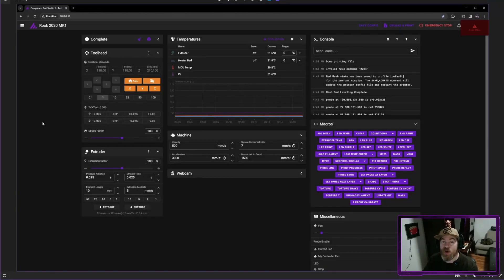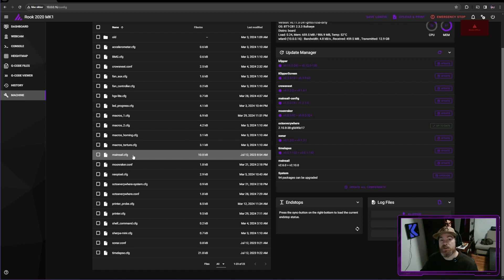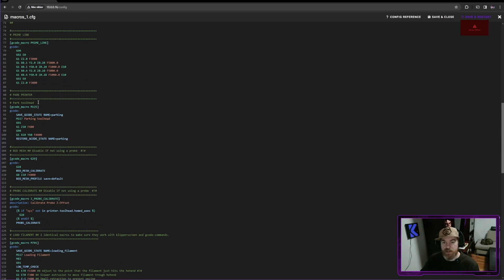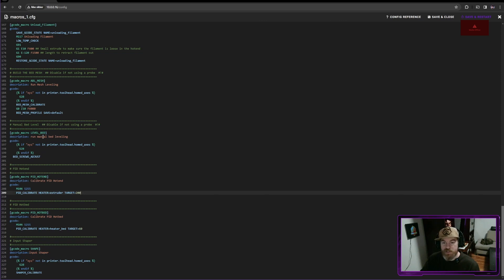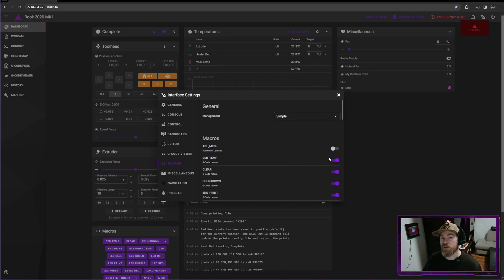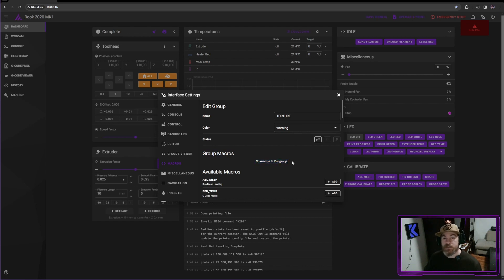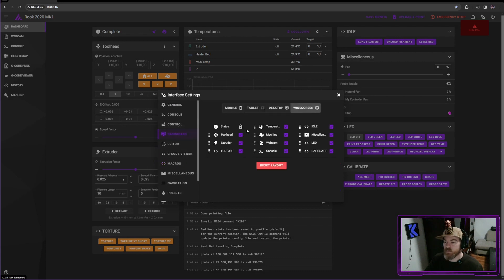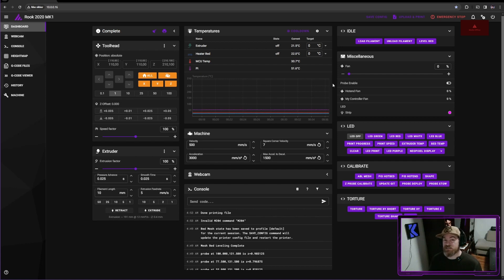Klipper Macros, but EXPERT MODE!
Lets get those macros nice and organized!